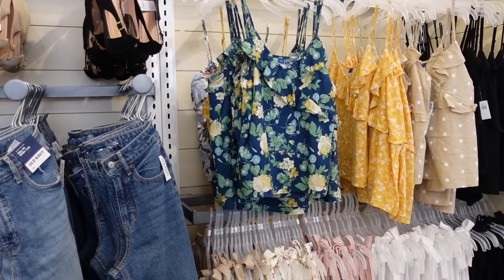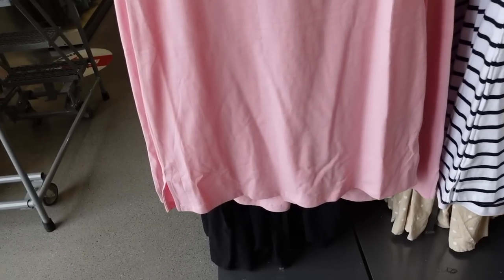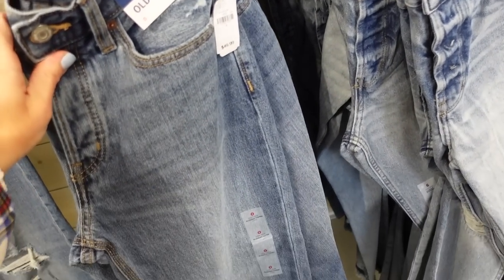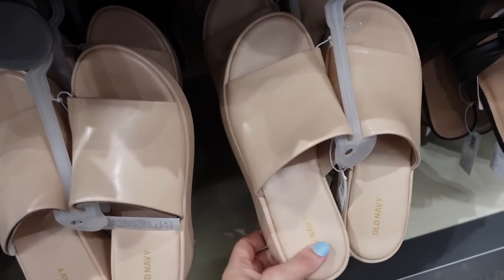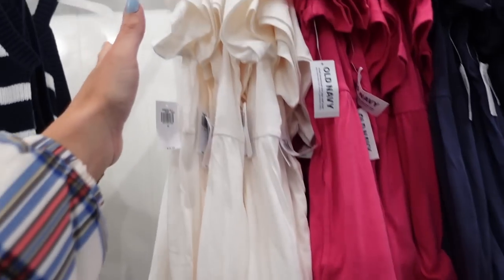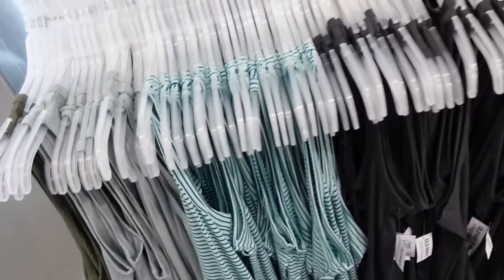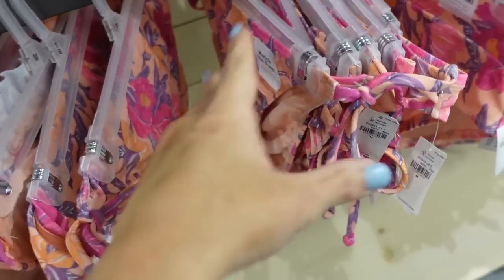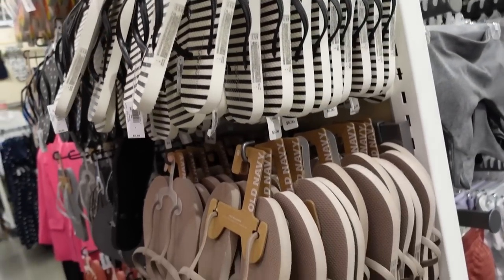OLD NAVY SHOP WITH ME | NEW OLD NAVY CLOTHING FINDS | AFFORDABLE FASHION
RUFFLE CAMI

SHOULDER TIE DRESS

SMOCKED BACK MIDI DRESS

RUFFLE DRESS

POINTY TOE SLING BACK FLATS

SKY HI WIDE LEG JEANS

CREWNECK T-SHIRT DRESS

LINEN LOOK BLAZER

LINEN LOOK SHORTS

TWIST FRONT FRONT DRESS

TANK POPLIN SKIRT DRESS

LINEN SKIRT

CAP SLEEVE BODYSUIT

PUFF SLEEVE TEE

RUCHED STRAP BLOCK HEELS

SLOUCHY TAPERED JEANS

TWILL PANTS

CUTOUT DRESS

LONG SLEEVE PEASANT TOP

SQUARE NECK BODYSUIT

BUTTON RUCHED DRESS

WIDE LEG PONTE PANTS

PLATFORM SLIDE

TWIST POINTY MULE

ULTALITE POLO

CREWNECK LITE TEE

SCUBA PULLOVER

WIND BREAKER WIDE PANTS

SEAMLESS BODYSUIT

WINDBREAKER SHORTS

WINDBREAKER JACKET

CROSSBAND SLIDE

CREWNECK BABYDOLL DRESS

RING BELTS

COLD SHOULDER DRESS

SQUARE NECK RIBBED DRESS

HALTER RIBBED DRESS

CREWNECK POCKET TEE

LUXE TANK

CURVY OG STRAIGHT

CHUNKY BLOCK SANDALS

WOW FLARE JEANS

SMOCKED BACK TANK

RIBBED HIGHNECK DRESS

MAXI TIE BACK DRESS

RUFFLE OFF THE SHOULDER TOP

RUFFLE OFF THE SHOULDER DRESS

GRAPHIC TEE

MENS GRAPHIC TEE

MOCKNECK RIBBED TOP

PULL ON DRAWSTRING SHORTS

ULTRA TANK

RUBBER FLIP FLOPS

About Me
Hi! I'm Jennifer  I'm a Jersey girl .  I'm a work at home mom with 3 daughters , 2 dog babies and 1 cat babe.  Some of my favorite videos to make  are affordable fashion, shopping,  lifestyle and beauty.